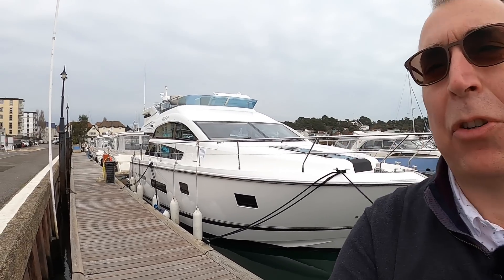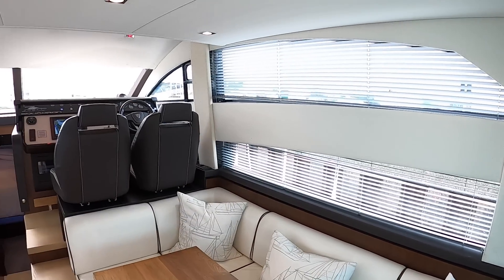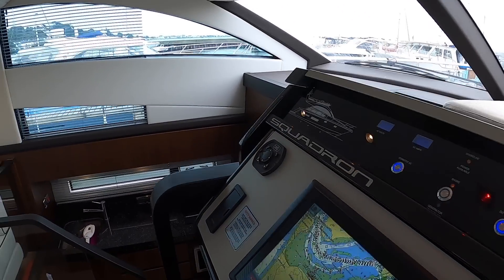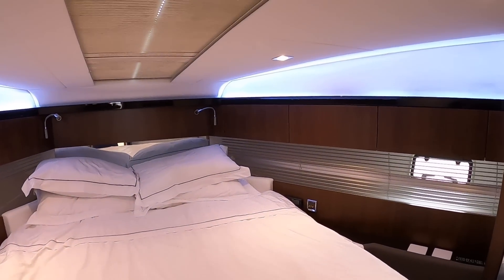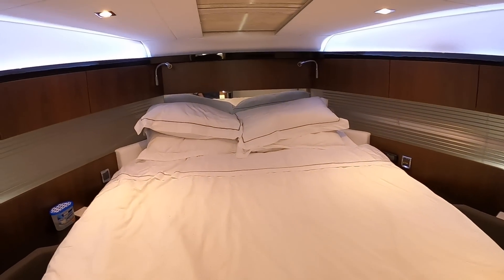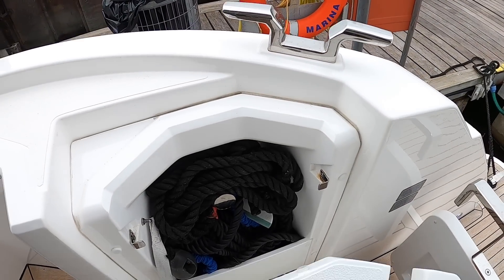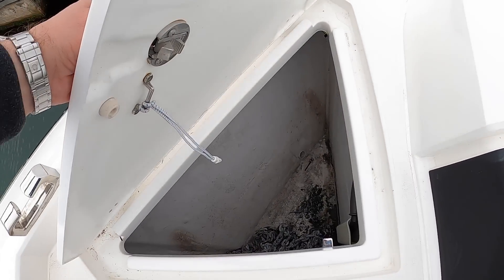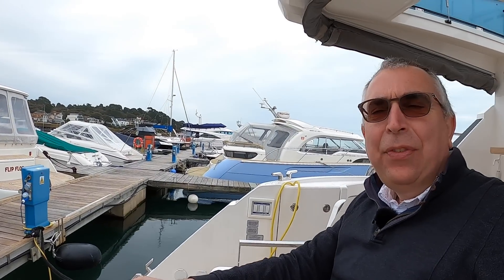£400,000 Yacht Tour : 2015 Fairline Squadron 42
Some very innovative thinking aboard this rather smart family flybridge cruiser.